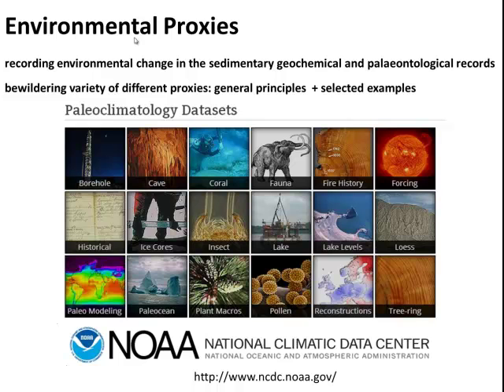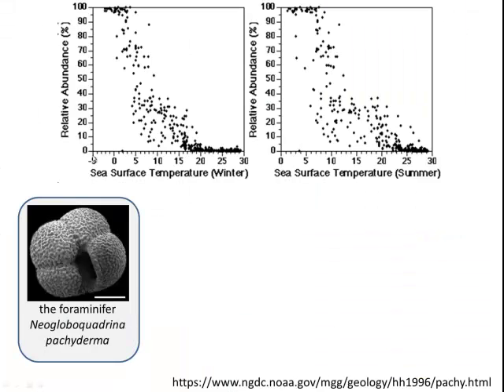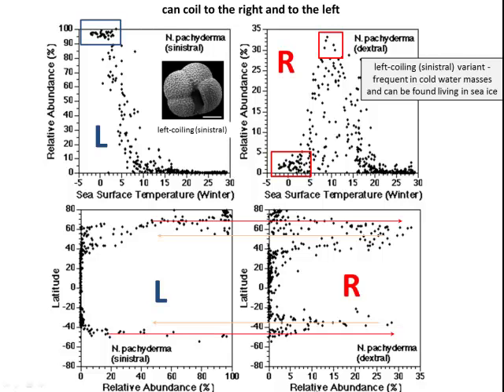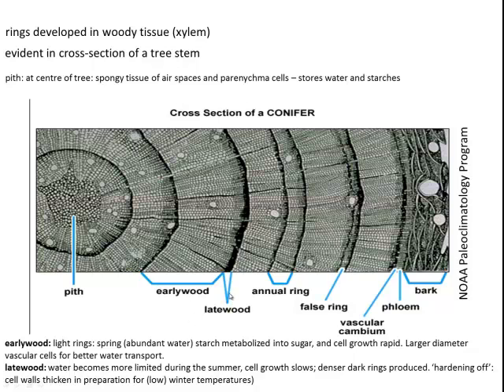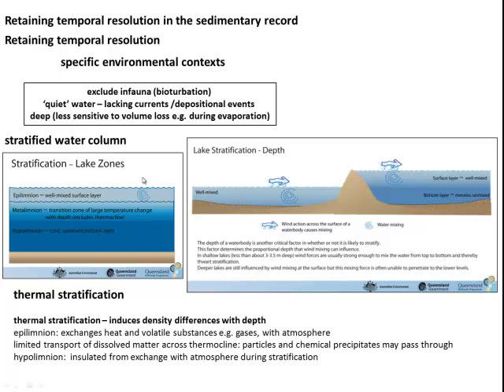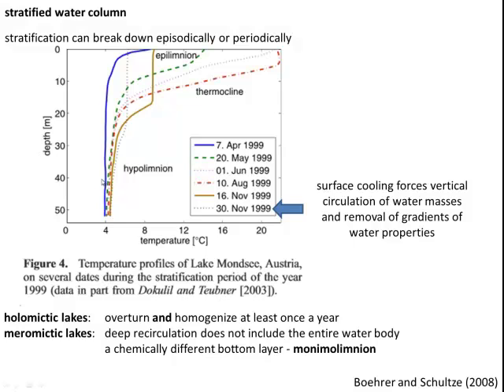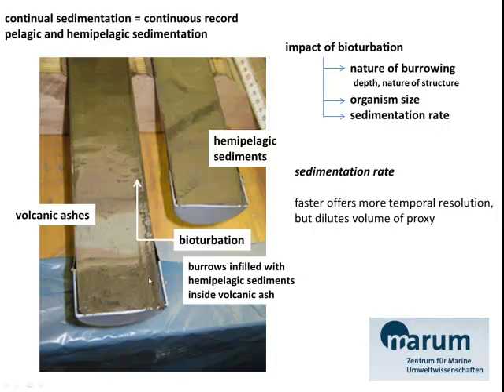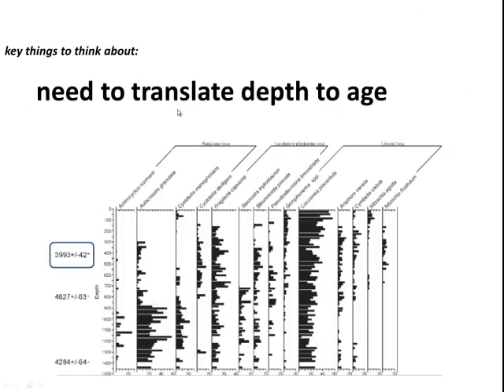2016 Earth History Lecture 29